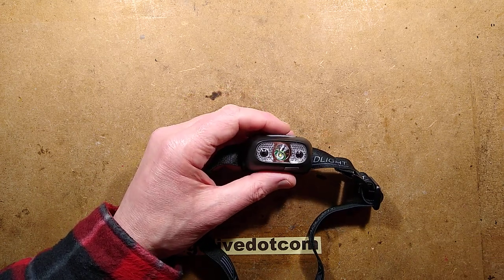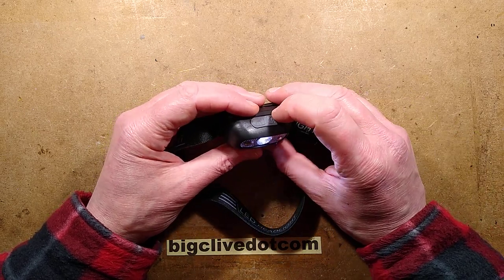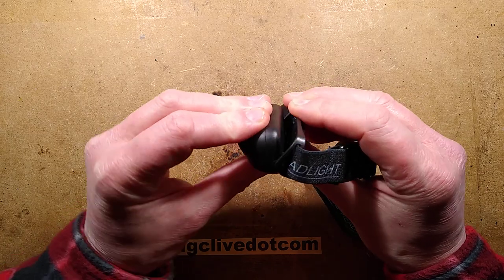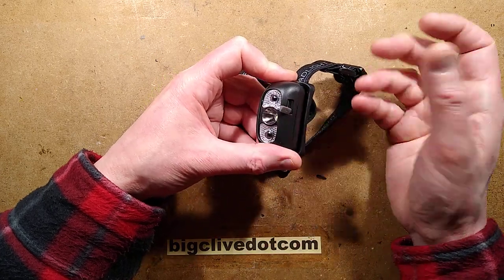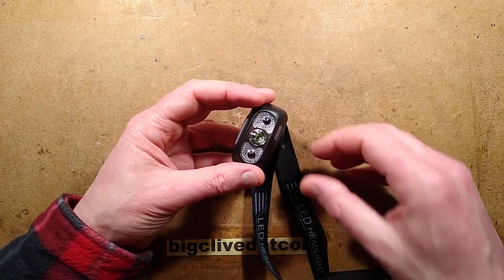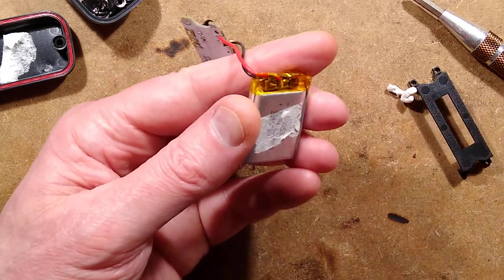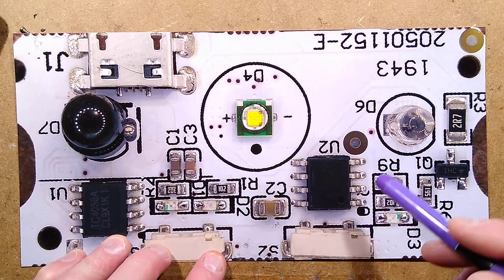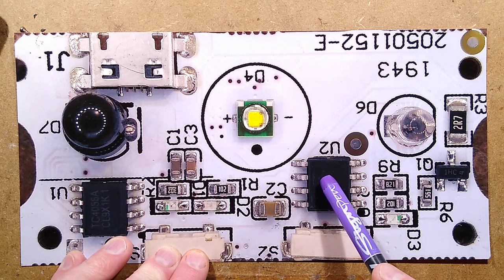This USB rechargeable LED head torch is really good! (And no strobe!)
I decided to do a search for the cheapest USB rechargeable LED head torches to see what was available.  I bought a few to test.
This one really surprised me with its run time and usability.  It has custom software in a generic 8-pin microcontroller that gives it more functionality than the ones that use the common 6-pin flashlight chip.

First surprise is the capacity of the cell in such a small and lightweight unit.  It's listed as 1200mAh in the listing, but in reality the cell has a stated capacity of 800mAh (tested at 735mAh).  It could be possible to fit in a bigger cell.  The cell also has a protection PCB as an extra layer of overcharge and over discharge protection.

The unit has a long run time with LED current at 4V as follows:-
High - 360mA
Medium - 165mA  (50% duty cycle?)
Low - 36mA  (10% duty cycle?)

To protect the LED and also increase battery life it also has a sneaky feature which gives full intensity initially, but then gradually creeps it back to 50% over a period of time.  That gives an instant burst of light when needed, but then sneaks it down as your eyes adjust to the dark.  You can reset it to full again by cycling through the intensities.

It does still require you to step through all intensities to turn it off.  Even when it's automatically dimmed itself down to 50%.  First press will go from that 50% drop in high intensity mode to the normal 50% in medium mode, so there's an extra button click that seems to do nothing.

The unit has an infrared-reflection glove mode where you can turn it on by waving your hand in front of it without contact.  It can be used on all intensity settings.  Large areas of reflective tape on coworkers hi-vis work clothing may trigger that if it's used on a site.

The run time is huge.  The automatic self dimming to 50% and gradual reduction in intensity with battery voltage means I've not been able to test the actual run time.  It will stay lit until the battery protection cuts in, by which time the light will be very dim, but usable.  No sudden cut-off which is good.

Quite a hard light to find specific search keywords for, but it is available in orange which helps narrow the listings down.  You can then select an orange, white or black case.
Target price is around $6.